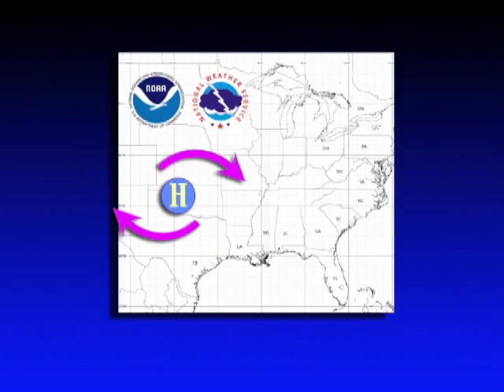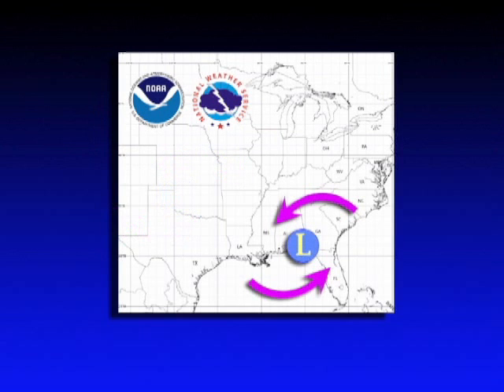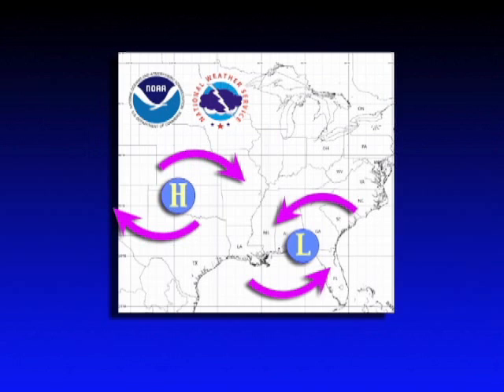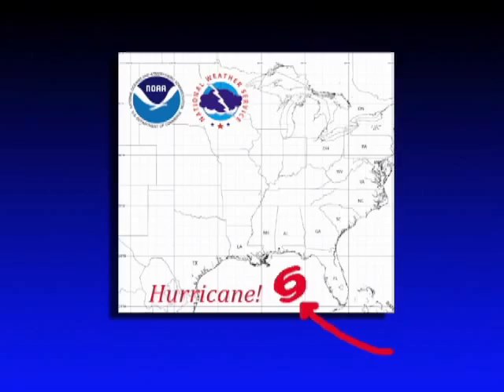Virginia Farm Bureau - Virginia Climate Advisory, Aug. 2009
We’re heading into hurricane season in August. Jerry Stenger with the Virginia Climate Advisory explains a key weather element makes all the difference when you’re talking about big storms – barometric pressure. For more stories about safe, fresh and local foods, go